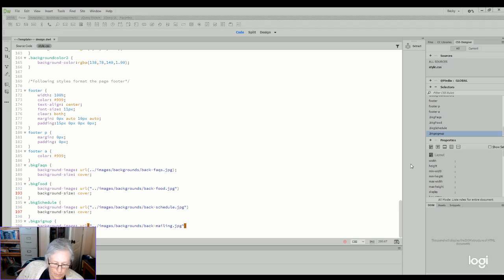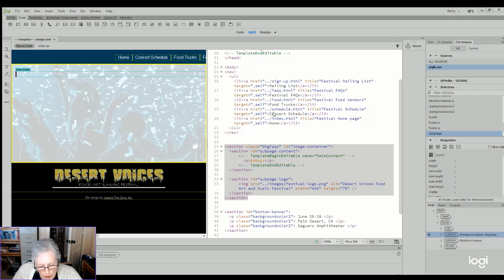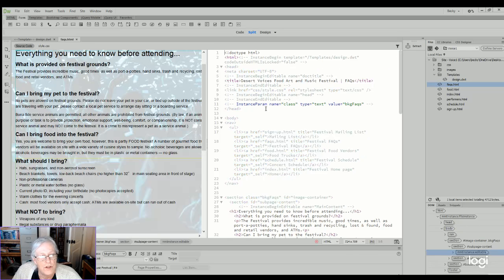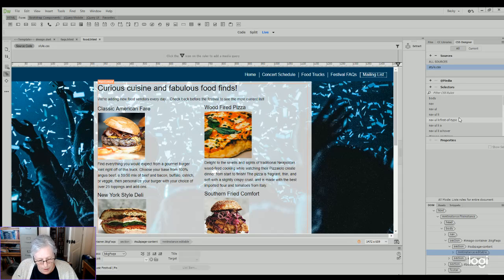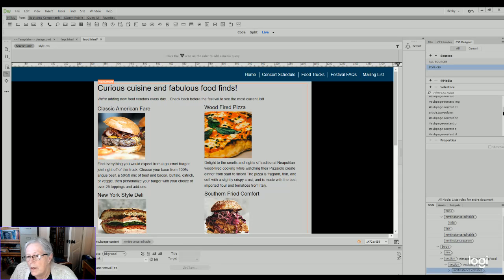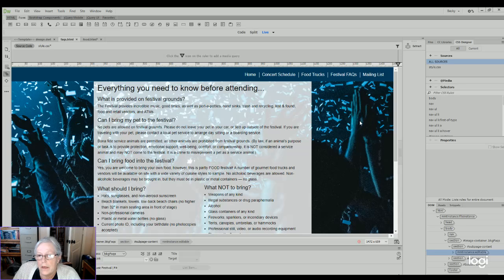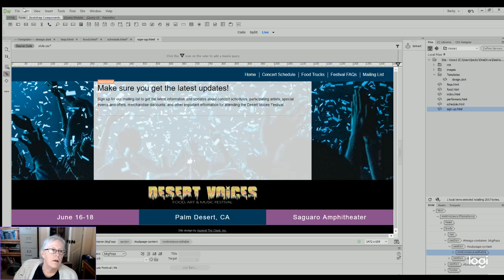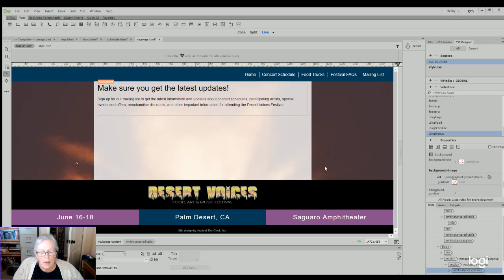2020 03 5 Part2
Dreamweaver Project 5 Classwork Part 2